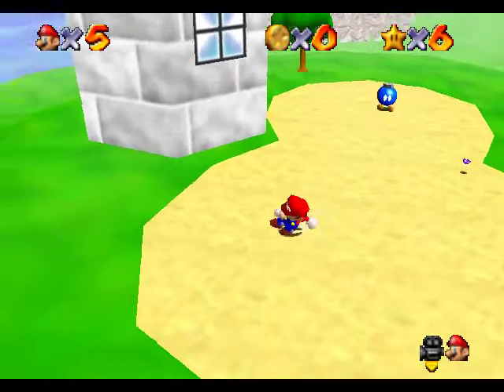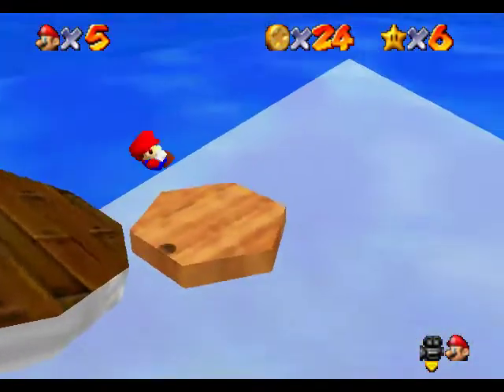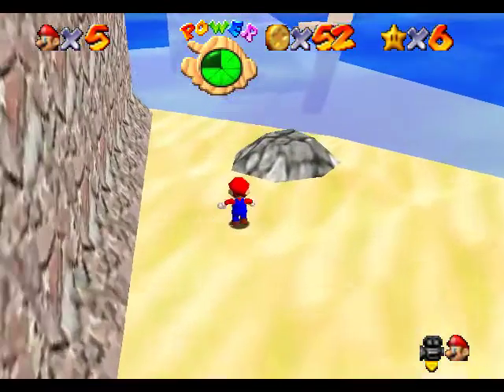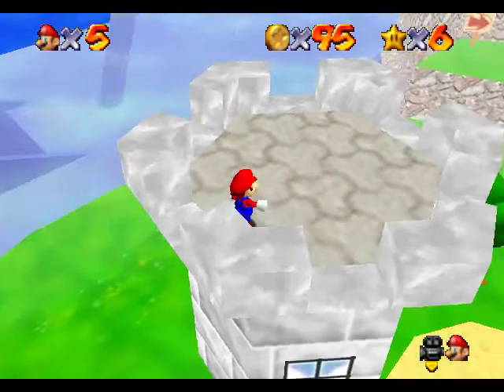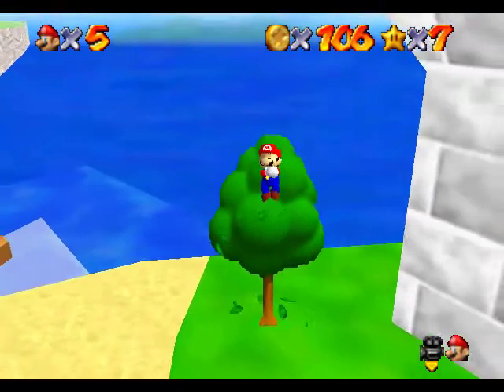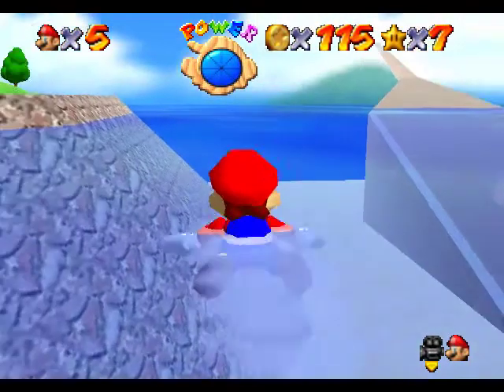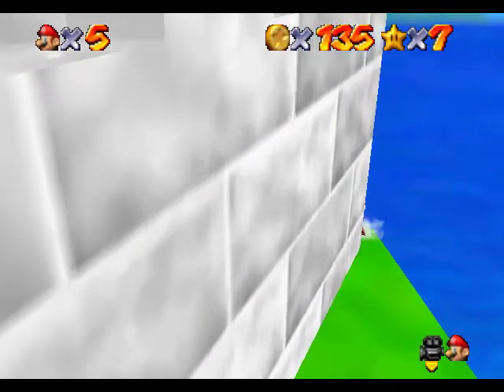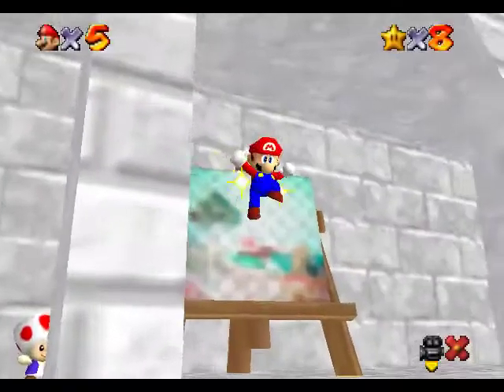Lets Play Mario 64: Star Road Part 4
almost completely done with course 1